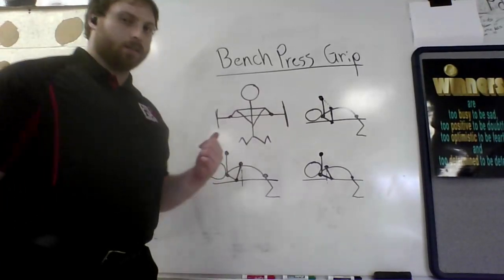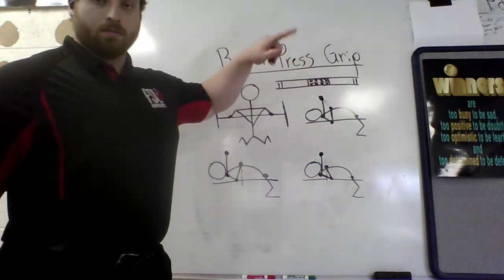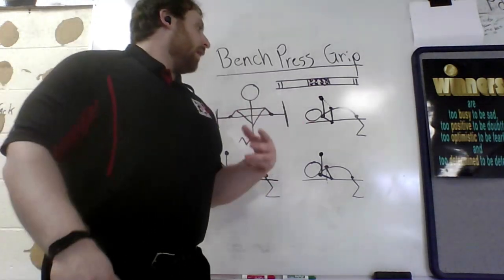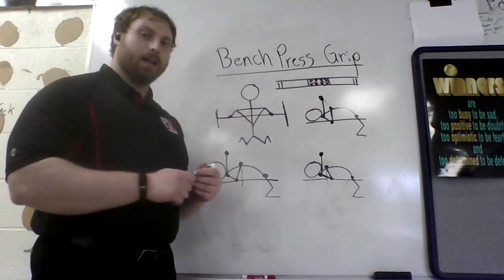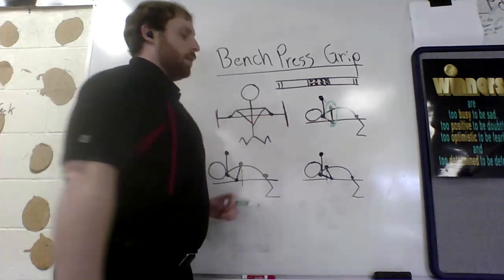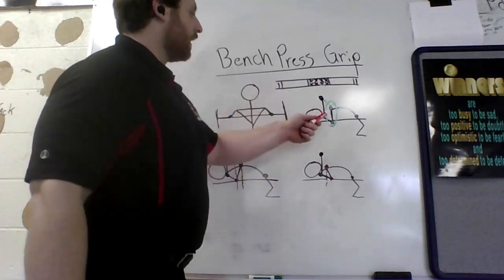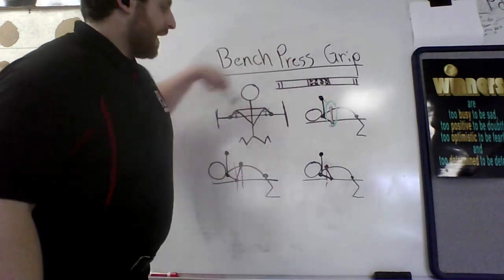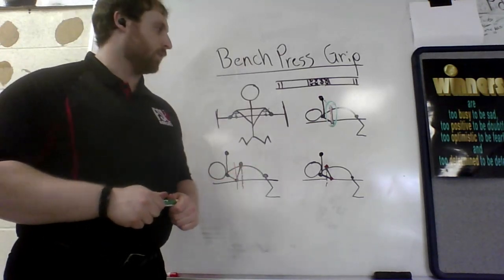ThIs is The BEST Bench Press Grip Width to Press the Most Weight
The second of a series of videos to help lifters in powerlifting and other strength sports to find the most efficient grip width for the bench press.

     In this episode I go through the bio-mechanics behind the bench press and how different individuals will have a varying optimal grip width due to differences in body structure. There is no hard fast rule for what grip width that a lifter should take and depending on other factors, these rules can be broken. Overall this should be a good place to start with finding your ideal grip width.